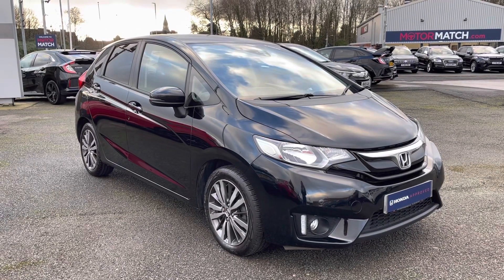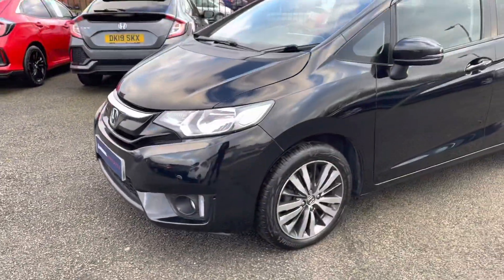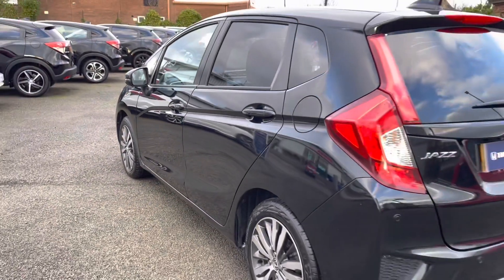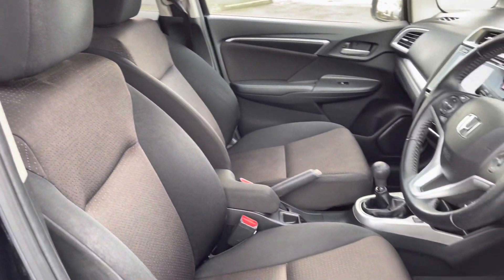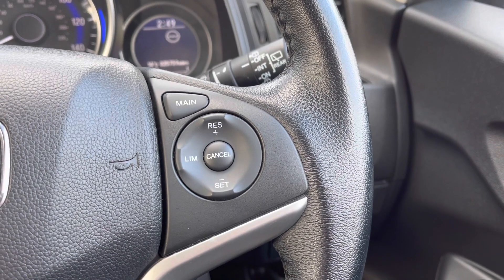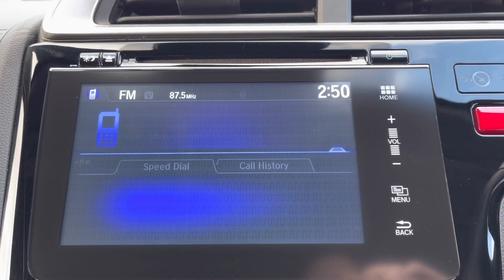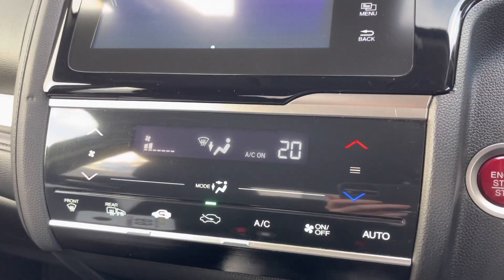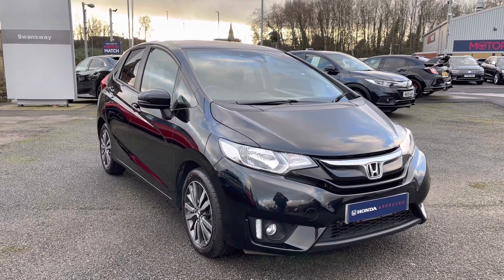Approved Used Honda Jazz 1.3 i-VTEC EX - Swansway Honda Bolton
Honda Jazz i-VTEC EX in a pearlescent crystal black, now available for sale from Swansway Honda Bolton.

Reg: ASZ9428
Fuel: Petrol
Transmission: Manual
Engine Size: 1.3L
Mileage: 25,853

Key features include:

Cruise control
Speed limiter

0:00 - Introduction
0:26 - Exterior
0:54 - Interior (Rear)
1:19 - Boot Tour
1:30  - Interior Tour (front)
3:46  - How to get in touch